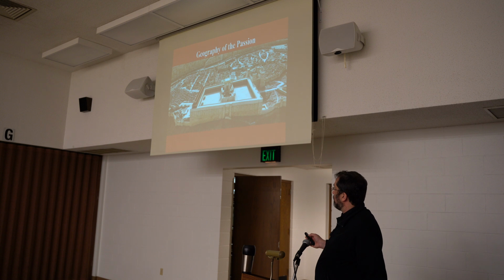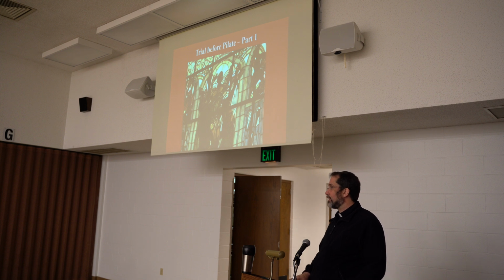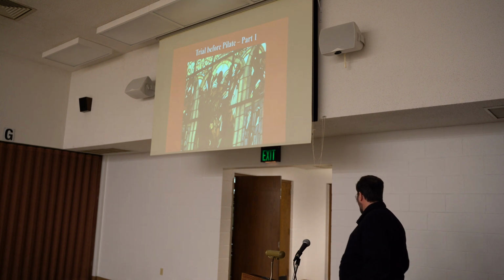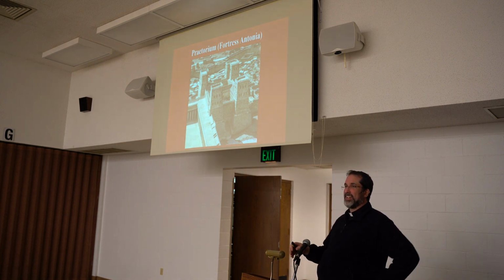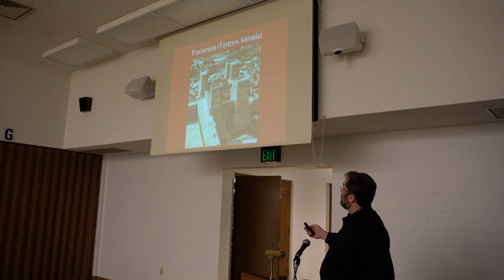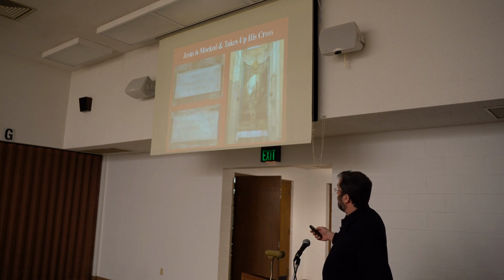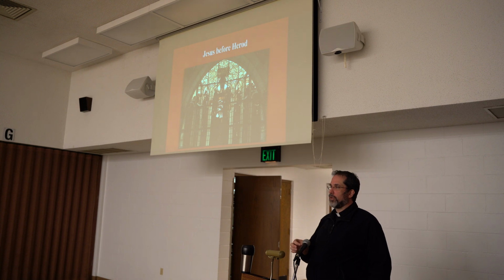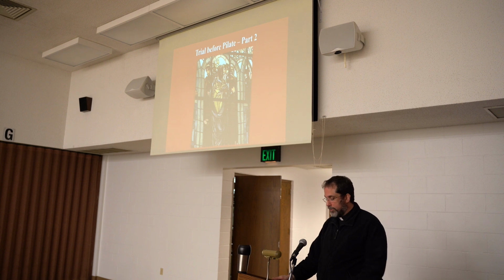Passion and Resurrection Narratives Bible Study - Unit 3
A study of the Passion and Resurrection Narratives
Unit 3: The Roman Trial and Jesus before the Roman Authorities
St. Elizabeth Ann Seton Parish
Lent - Easter 2022
Fr. Mick Kopil